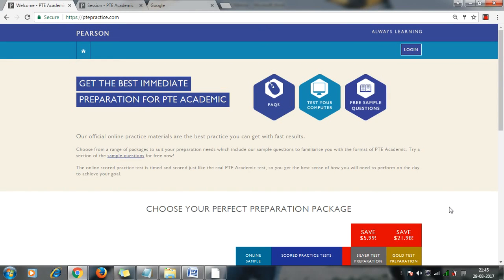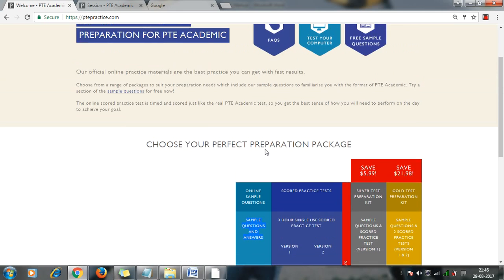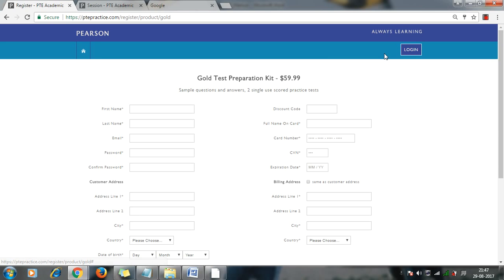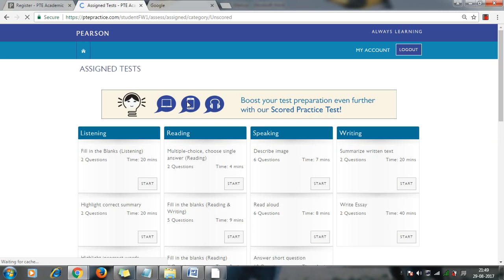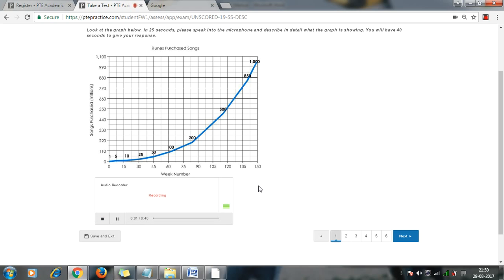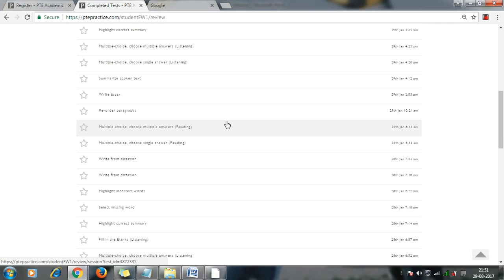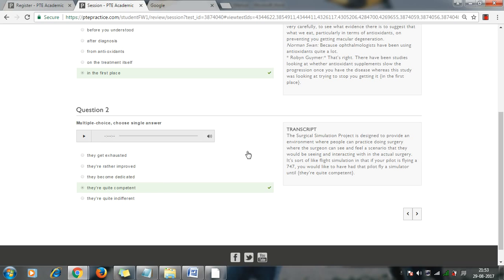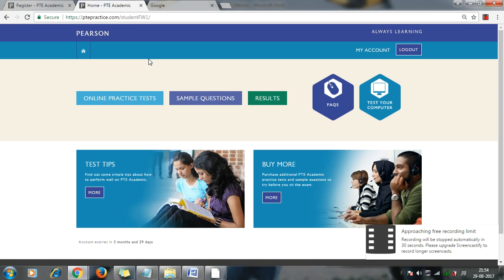PTE Mock Test and Packages Information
This video will provide details about the how to purchase mock test and what you will get as part of the package, such as, mock test, practice question for all type of question. Gold Kit, Silver kit